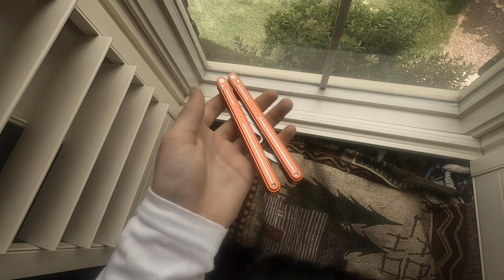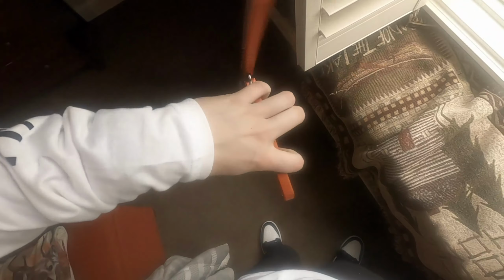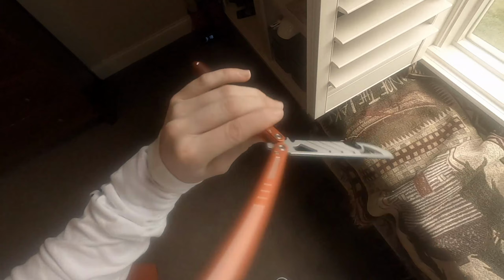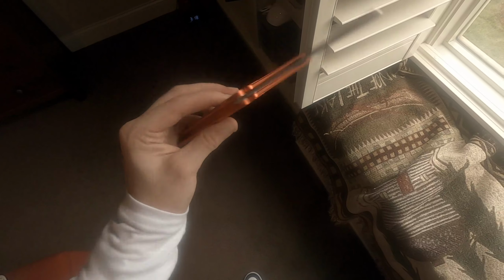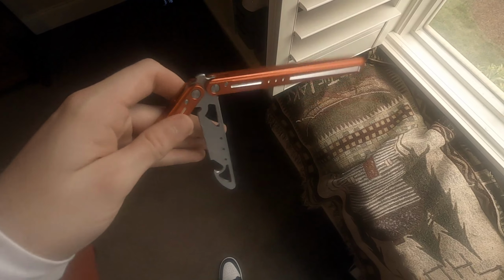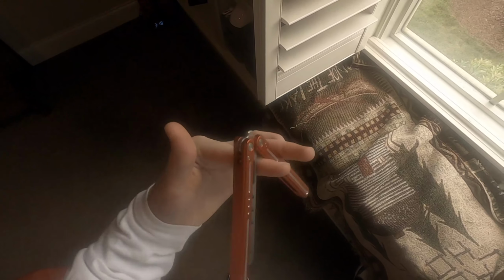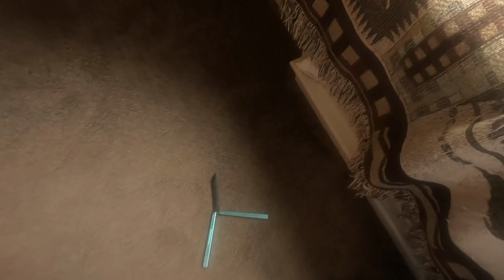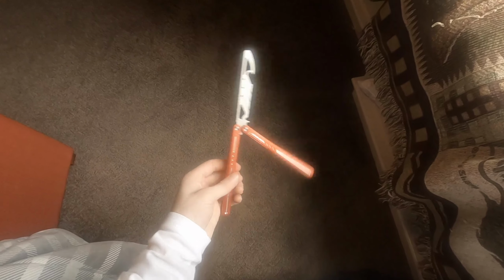Nablis Morse balisong showcase, review/unboxing coming soon!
Thank you so much nabalis, means a lot!